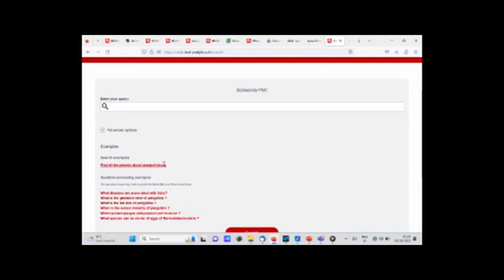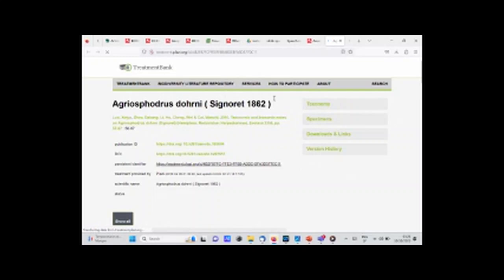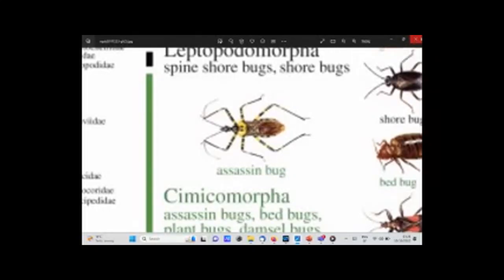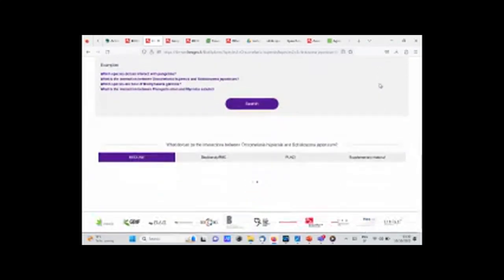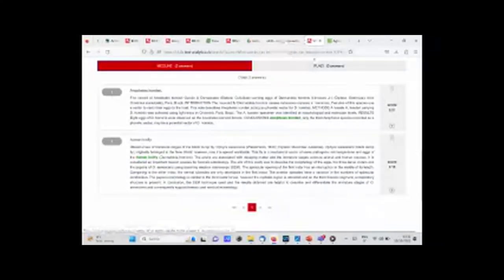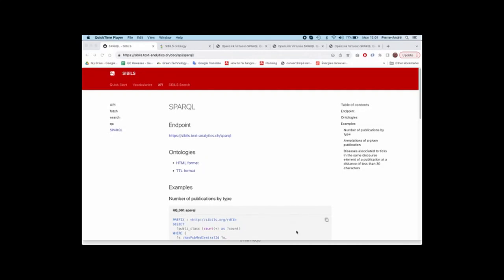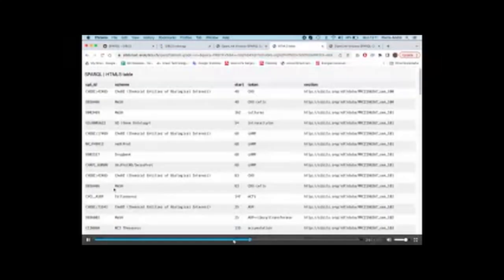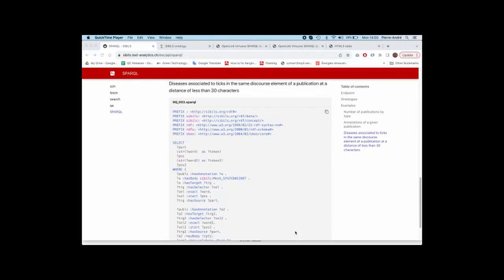DEMO01.6 From SIBiLS to Biodiversity PMC: Foundations for the One Health Library + Discussion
From SIBiLS to Biodiversity PMC: Foundations for the One Health Library. Presented by Patrick Ruch as part of DEMO01 The BiCIKL toolbox to link biodiversity data at the TDWG 2023 Hybrid Annual Conference in Hobart, Tasmania 9–13 October.

Discussion for DEMO session starts at ~21 min